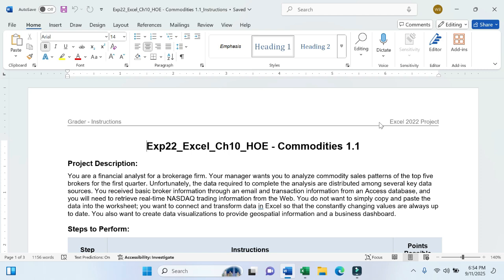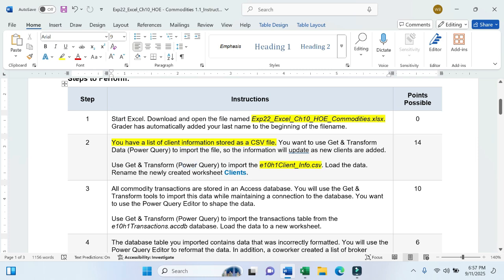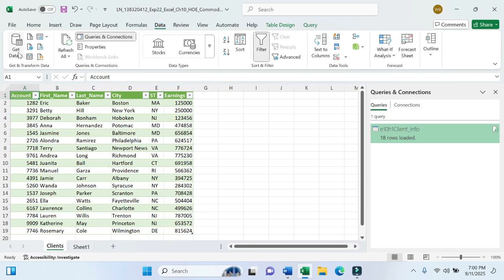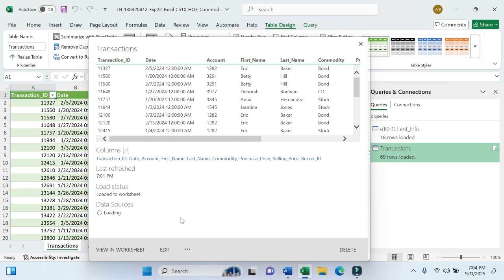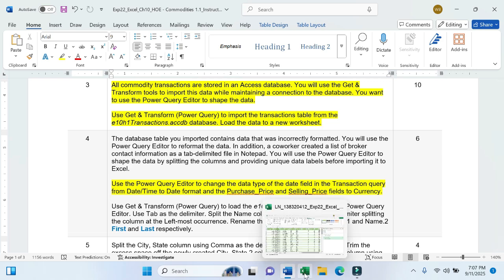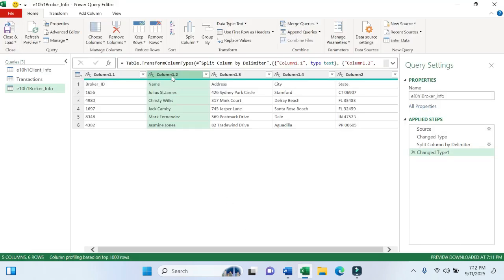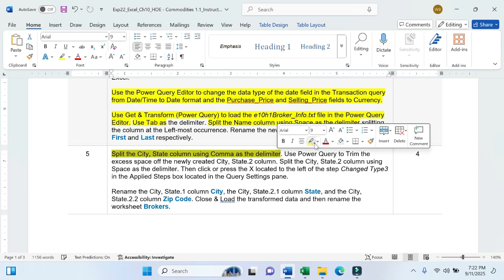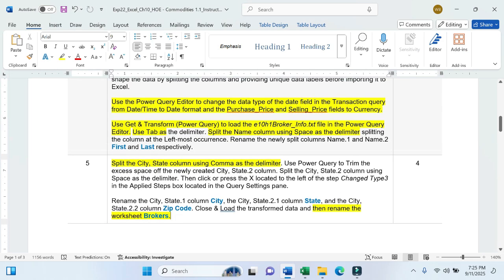Exp22_Excel_Ch10_HOE - Commodities 1.1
Exp22_Excel_Ch10_HOE - Commodities 1.1 | Exp22 Excel Ch10 HOE Commodities

Project Description:
You are a financial analyst for a brokerage firm. Your manager wants you to analyze commodity sales patterns of the top five brokers for the first quarter. You do not want to simply copy and paste the data into the worksheet; you want to connect and transform data in Excel so that the constantly changing values are always up to date. You also want to create data visualizations to provide geospatial information and a business dashboard.

1 Start Excel. Download and open the file named Exp22_Excel_Ch10_HOE_Commodities.xlsx.
Use Get & Transform (Power Query) to import the e10h1Client_Info.csv. Load the data. Rename the newly created worksheet Clients.

Use Get & Transform (Power Query) to import the transactions table from the e10h1Transactions.accdb database. Load the data to a new worksheet. 10

Use the Power Query Editor to change the data type of the date field in the Transaction query from Date/Time to Date format and the Purchase_Price and Selling_Price fields to Currency.

Use Get & Transform (Power Query) to load the e10h1Broker_Info.txt file in the Power Query Editor. Use Tab as the delimiter. Split the Name column using Space as the delimiter splitting the column at the Left-most occurrence. Rename the newly split columns Name.1 and Name.2 First and Last respectively.
Rename the City, State.1 column City, the City, State.2.1 column State, and the City, State.2.2 column Zip Code. Close & Load the transformed data and then rename the worksheet Brokers.

Use Get & Transform to load the 2024_Q4_Transactions table from the e10h1Q4_Append.accdb database in the Power Query Editor. Then append the existing Transactions query with the data from the 2024_Q4_Transactions query.

Use the Power Query Editor to change the data type of the Date field to Date. Close and load the appended query.

Edit the connection properties for each of the external connections so background refresh and refresh the connection on refresh all are disabled.

Add the transaction information located in the range A1:I76 on the Transactions worksheet to the data model.

Add the broker information located in the range A1:G6 on the Brokers worksheet to the data model.

Add the client information located in the range A1:F19 on the Clients worksheet to the data model. 24

Create a relationship between the Transactions table Account field and e10h1Client_Info Account field.
Create a PivotTable starting in cell A1 based on the existing data model in Power Pivot. Add the Last field to the Rows box, Date field to the Filter box, and Commodity to the Columns box.

Add the Selling_Price field to the Values box and apply Accounting Number format to the range B5:E10.
Add a Clustered Column PivotChart based on the PivotTable. Position the chart so the upper right corner is in cell F3. Add the chart title Sales Data. Ensure the chart title appears at the top of the chart.

Rename the worksheet Sales_Analysis.

Create a 3D map using the City field from the e10h1Client_Info file as the location. Add Earnings as the Height dimension and the Account field as the Category dimension.

Remove the legend.

Center the map so the United States is in the center of the map area for scene 1. Add a new scene that repositions the map to show the Eastern seaboard. Edit scene 1 to use the Fly Over effect for a duration of 4 seconds. Edit scene 2 to use the Push In effect.